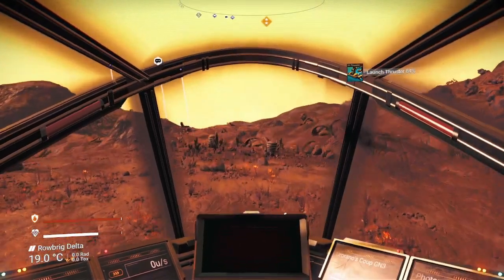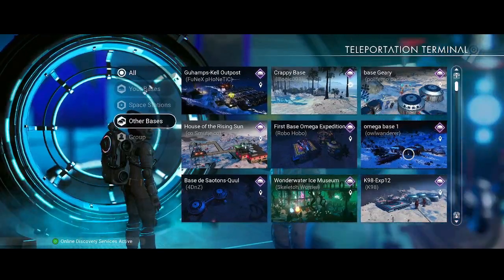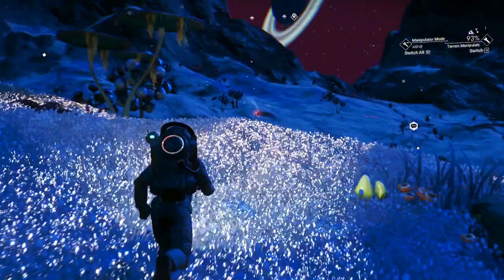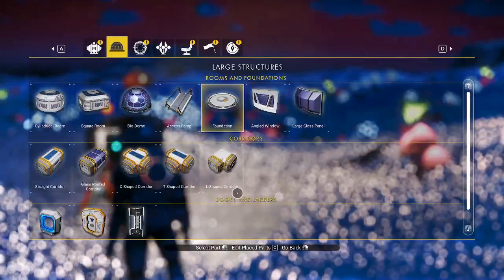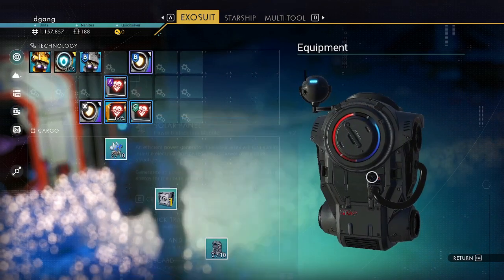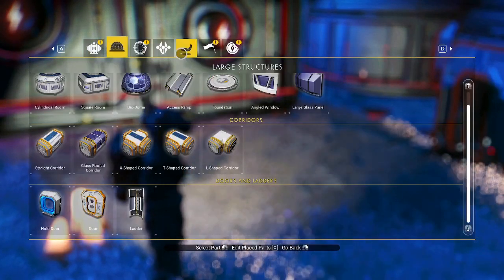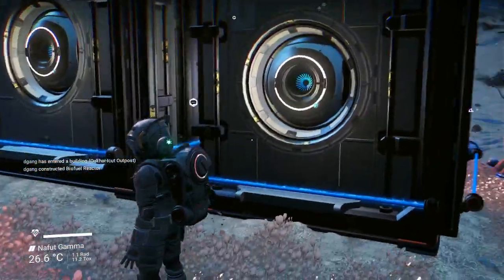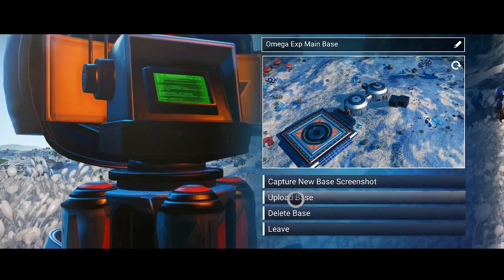4 Omega Expedition First Base To First Rendezvous Part 4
4 Omega Expedition First Base To First Rendezvous Part 4
In this episode I make the first base and get the hyperdrive blueprints.